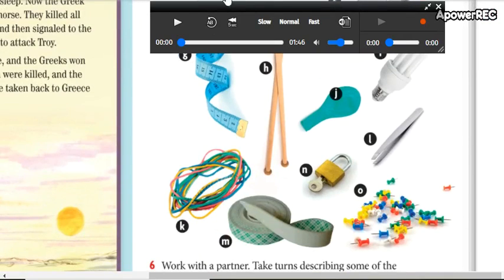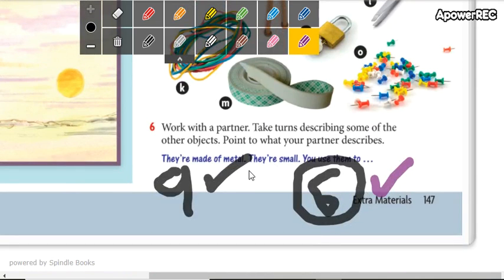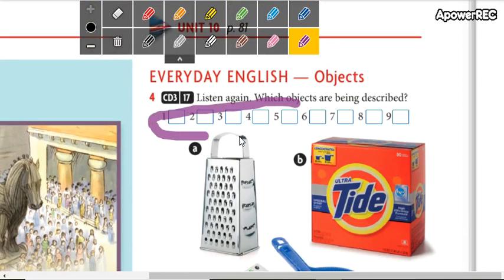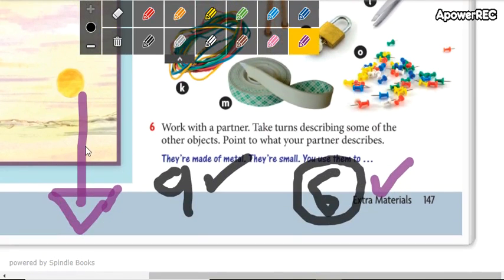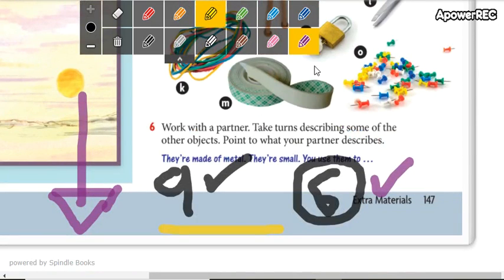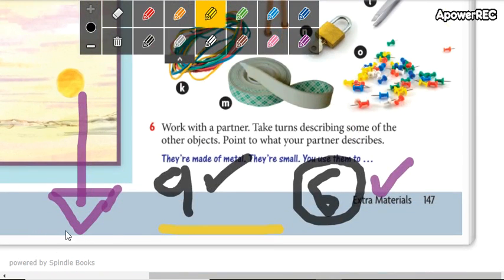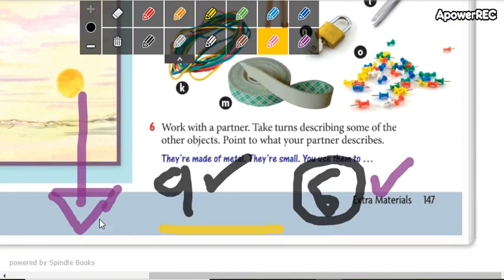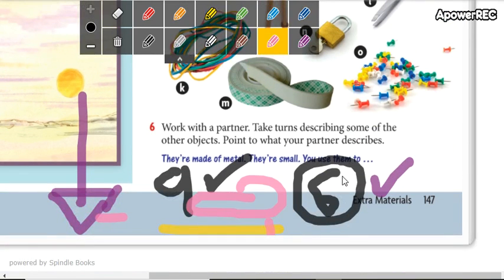intermediate 4 5_8